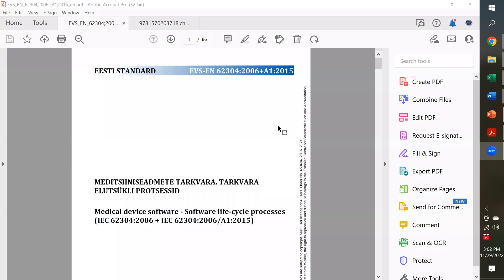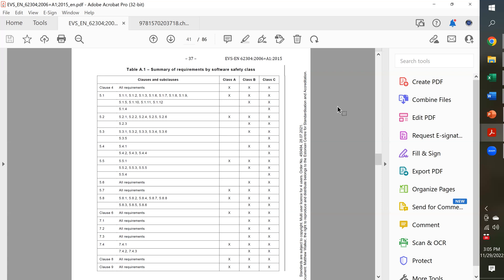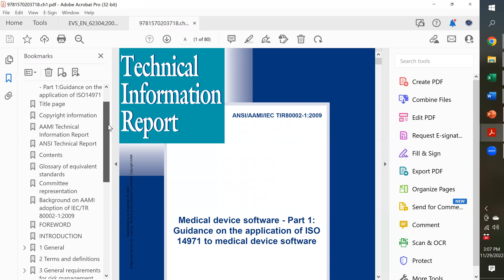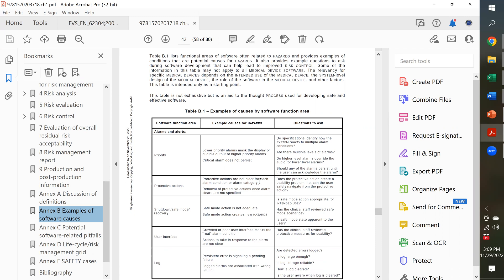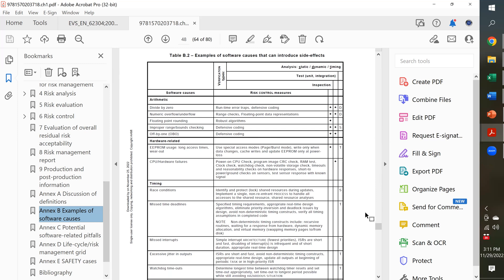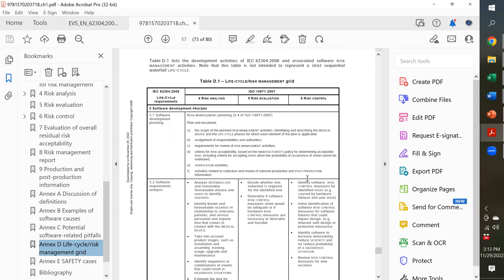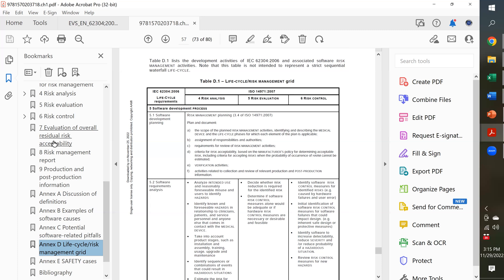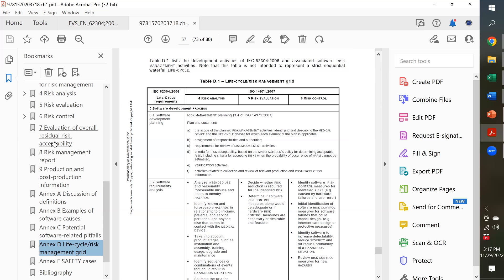What is IEC TIR 80002-1:2009?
IEC TIR 80002-1:2009 is a technical information report or guidance document that explains how to apply ISO 14971:2019 to medical device software. This applies to both software as a medical device (SaMD) and software in a medical device (SiMD).

If you are looking for the basic software validation requirements, we have another video by Matthew Walker that can help you:

If you want to purchase a copy of IEC TIR 80002-1:2009, we recommend purchasing it from AAMI with the AAMI member discount (i.e., $145):